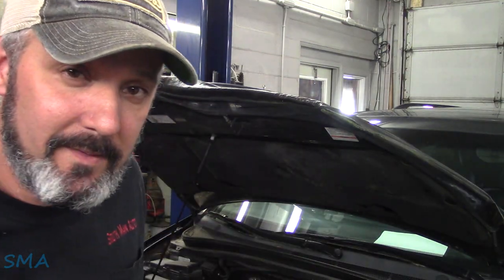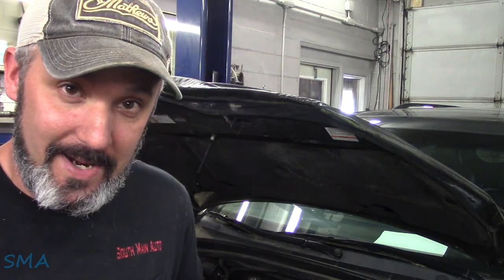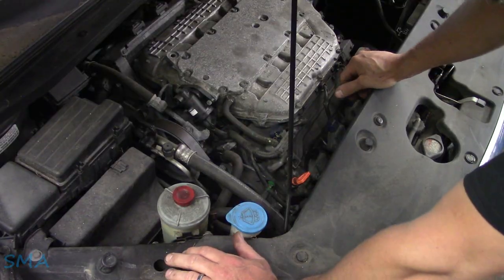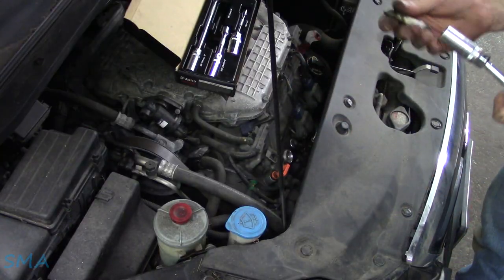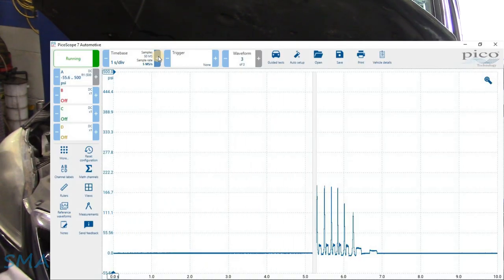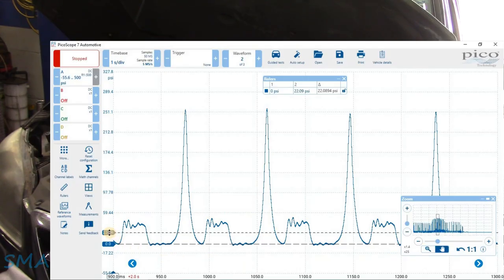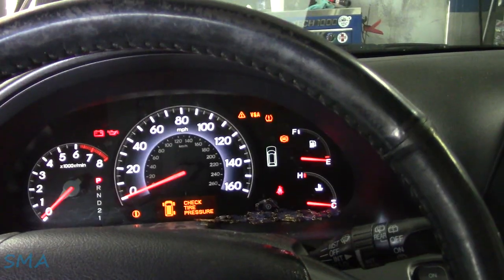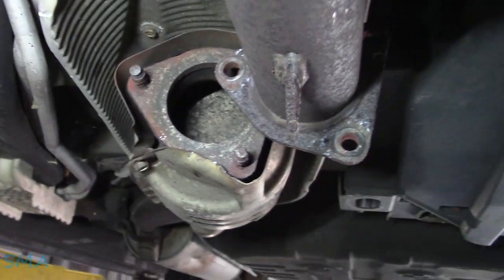Honda Odyssey: No Power At All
In this video I have a look at a customers 2007 Honda Odyssey that was towed in with a complaint of no power. By no power, I mean NONE! This thing will not even come off an idle. We need to gather a little data and go with our gut and past experience on this one for the win. -Enjoy!

The South Main Auto Amazon Store:

Just ship it here:

47 S. Main St